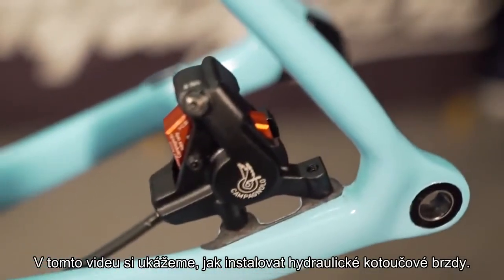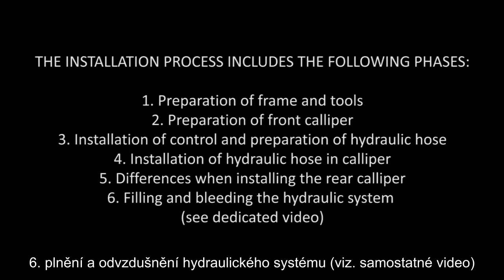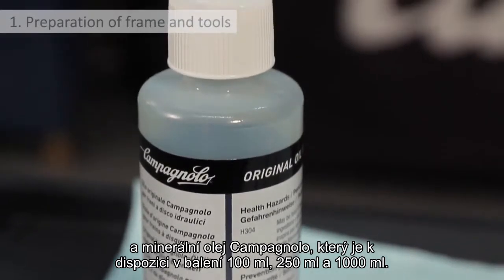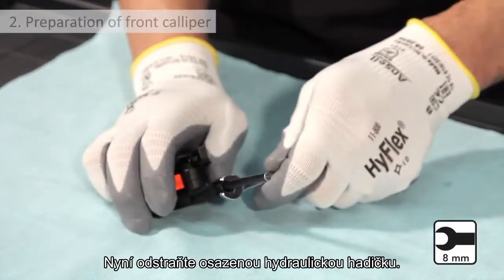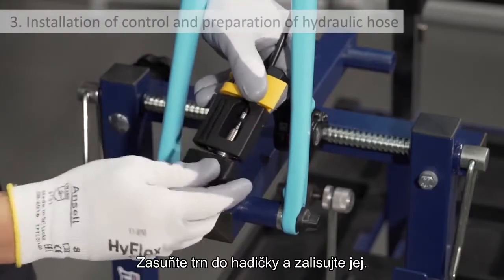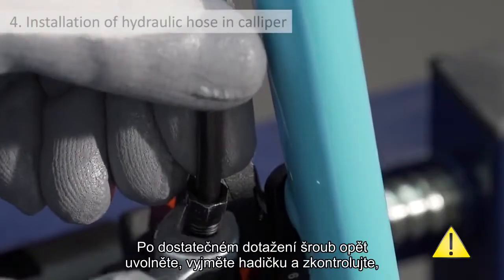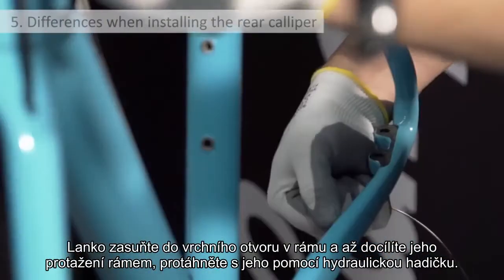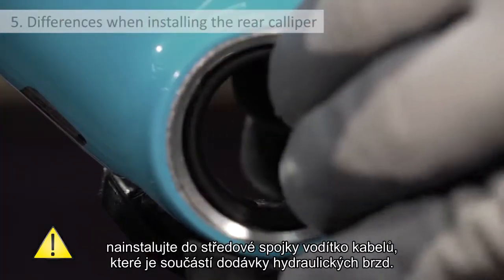DB - instalace hydraulické diskové brzdy (titulky CZ)